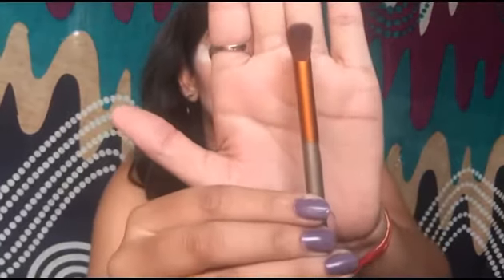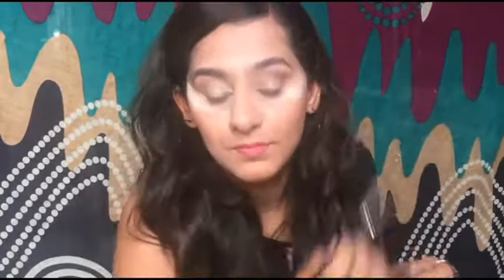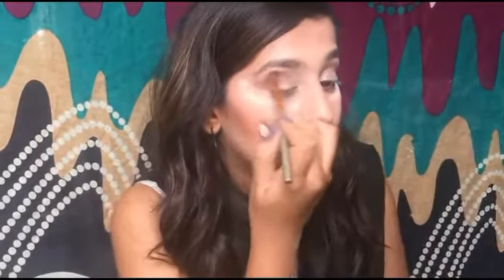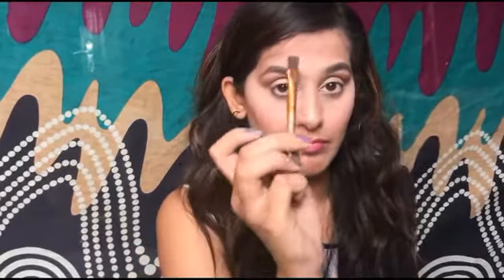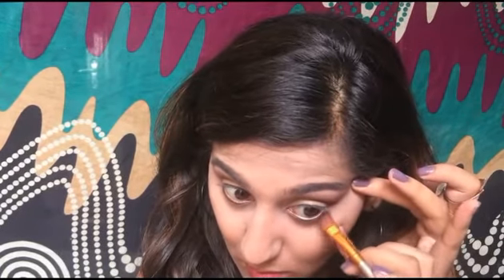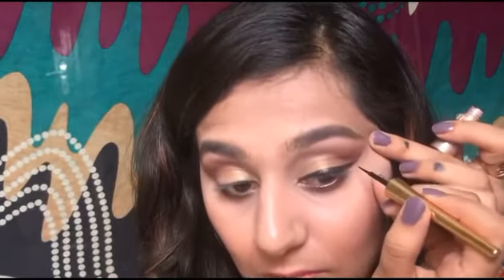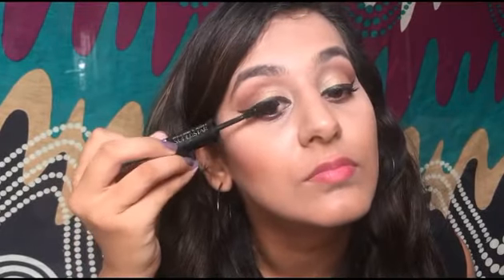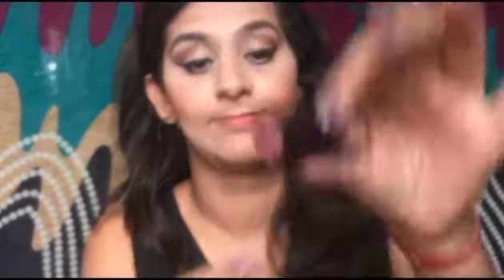NEUTRAL CATEYE MAKE UP LOOK| NYX BEAUTY SCHOOL DROPOUT PALETTE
Hey guys,

This is a Neutral Sultry Cat Eye makeup look, with the hint of champagne, gold and brown. You can wear this look in the morning or evening, in the office or parties or festival anywhere you like.
This will look good on every skin tone be it fair,medium or dark skin.

I hope you guys will enjoy this video and would like this look as much as I do
Do tell me what other looks you want me to do xoxoxoxo

 Product Mentioned:
• NYX BEAUTY SCHOOL DROPOUT BACK TO BASIC PALETTE
• LAKME EYELINER (9 TO 5)
• LOREAL PARIS FAUX CILS SUPER STAR MASCARA BLACK
• LAKME (9 TO 5) WHITE KOHL PENCIL
• MAYBELINE COLOR SHOW CREAMY MAC LIPSTICK IN MADLY MAGENTA SHADE

 Brushes Used:
• URBAN DECAY BRUSH SET
• BS-MALL BRUSH SET